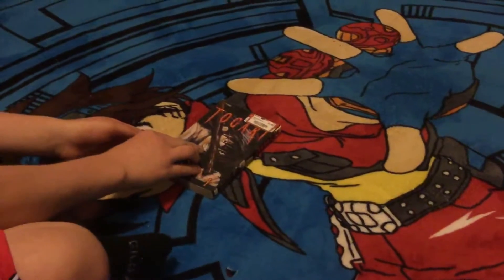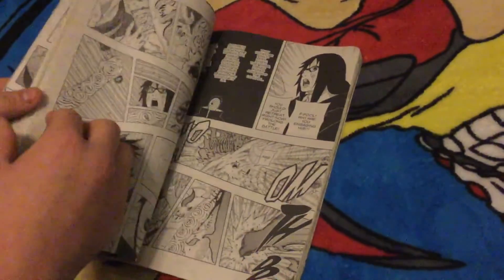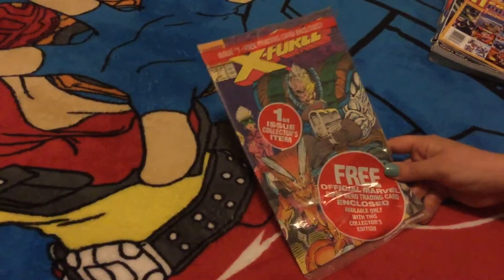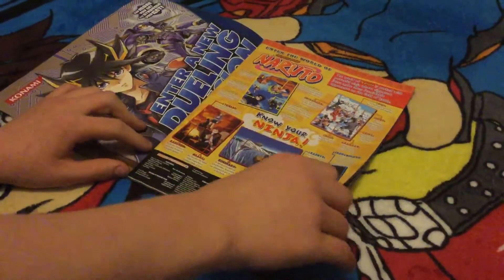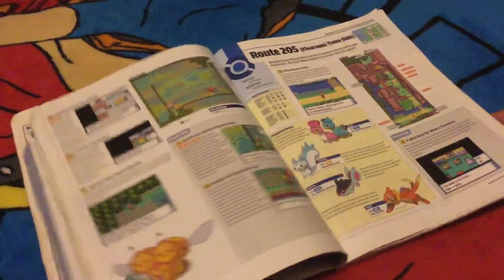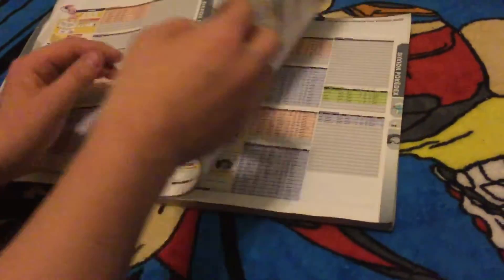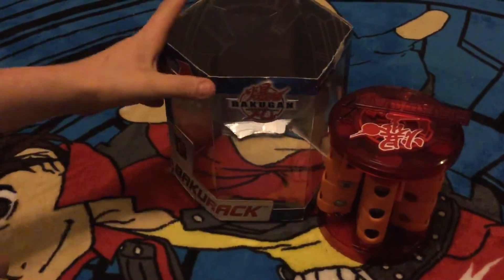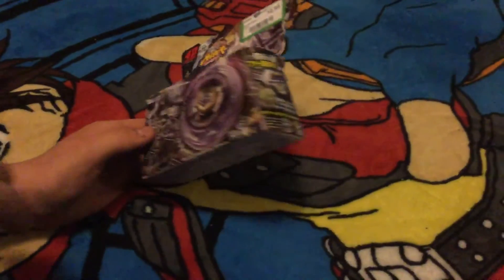manga and toy lot treasures